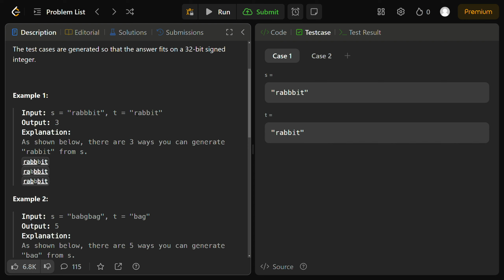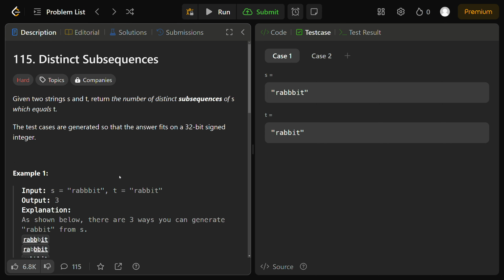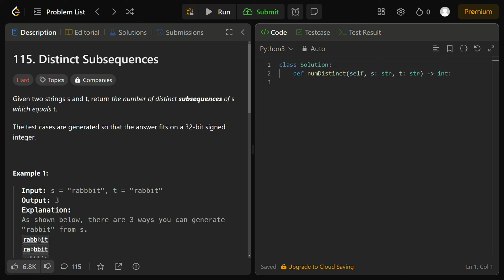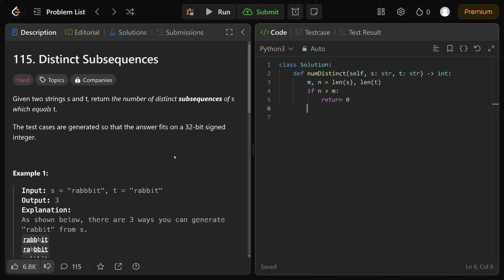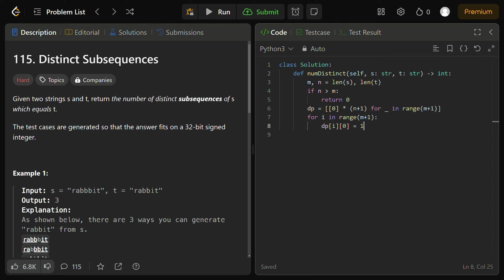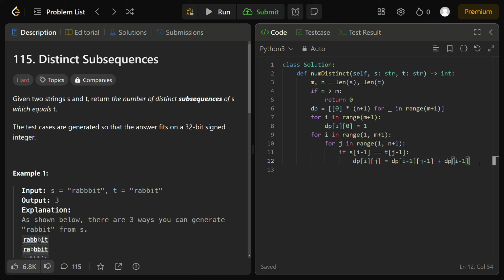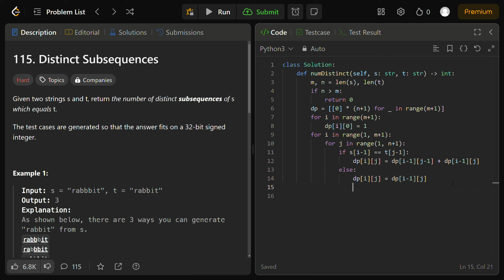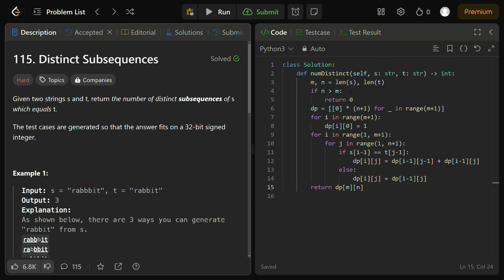Distinct Subsequences - Leetcode